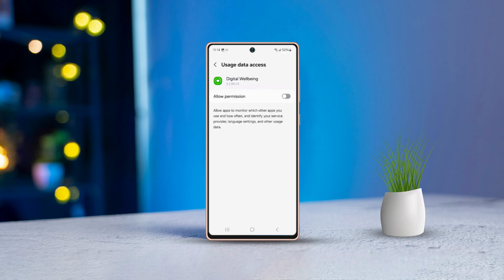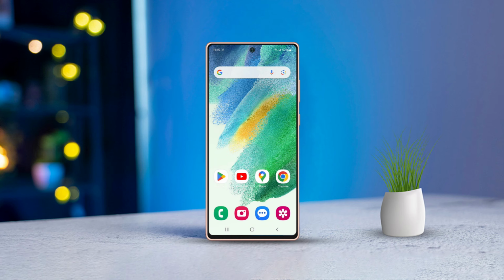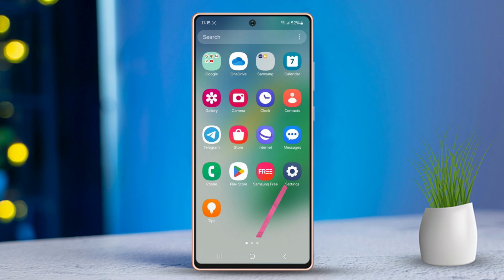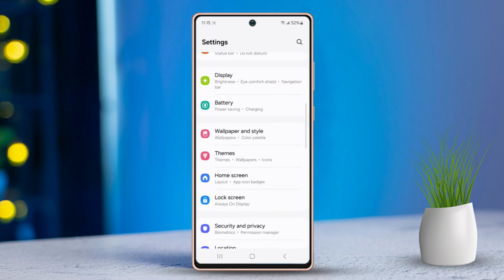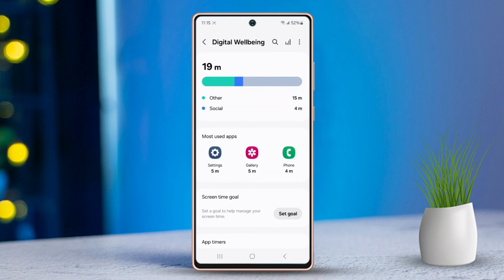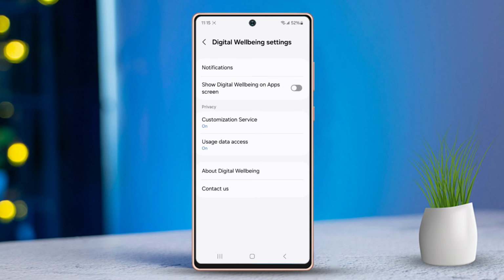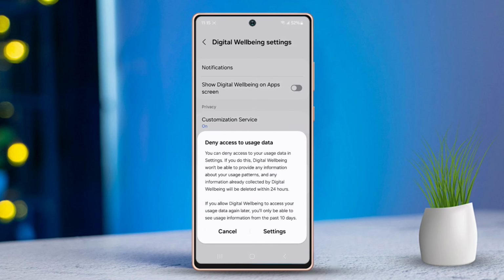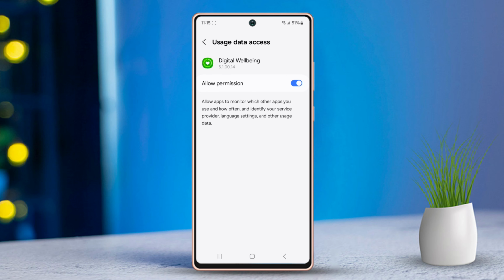Delete Digital Wellbeing History in Samsung Phone | Turn Off Digital Wellbeing — Parental Controls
Wanna delete the digital wellbeing parental controls history in Samsung Phone? no worries. You can easily erase the digital wellbeing parental controls history on your Samsung device without any issues. I'm here with a solution video guide on how to delete digital wellbeing history in Samsung. Watch the video and explore How to remove Digital Wellbeing history. In this comprehensive video tutorial, I will show you how to clear digital wellbeing data and how to delete data from digital wellbeing. So, watch the video and follow the instructions step by step carefully. Learn How to reset Digital wellbeing data or how to delete data of digital wellbeing.

00:01- Video intro
00:11- The Process
00:41- Solution ending